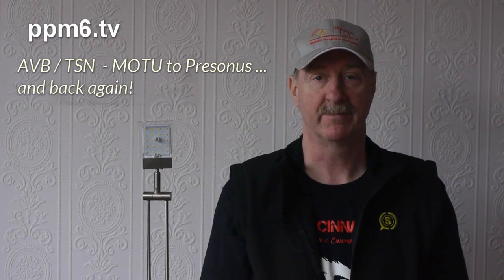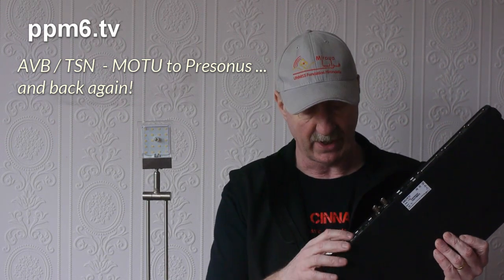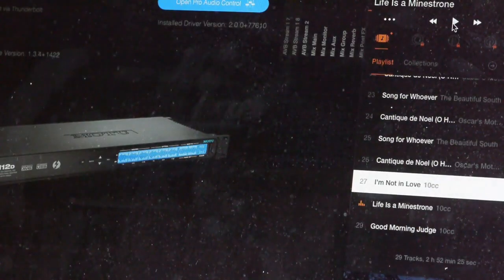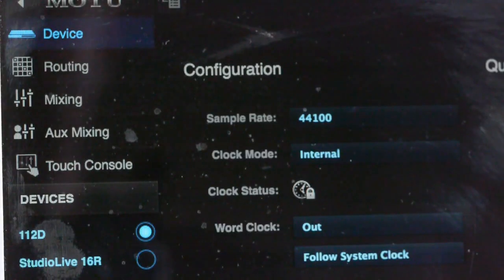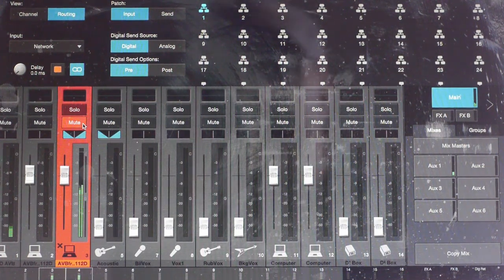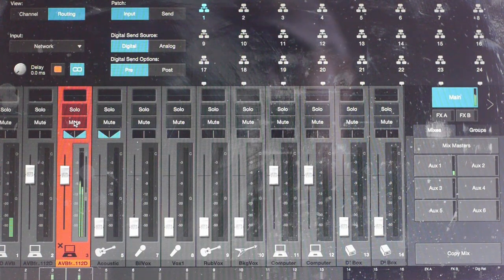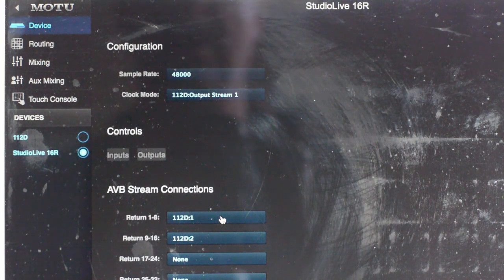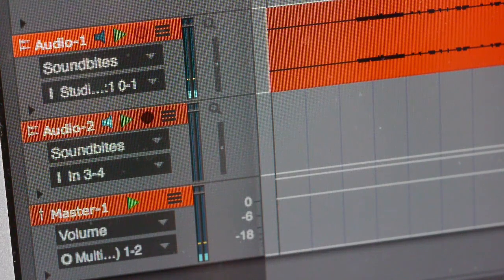AVB Audio Networking MOTU connects to Presonus - What's Missing?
We use AVB to connect a MOTU interface to a Presonus mixer - will it work, will any of it work? What's missing?